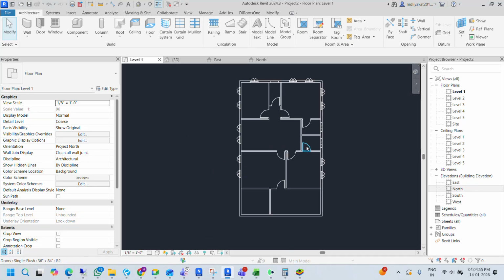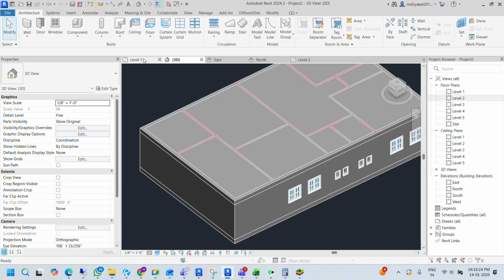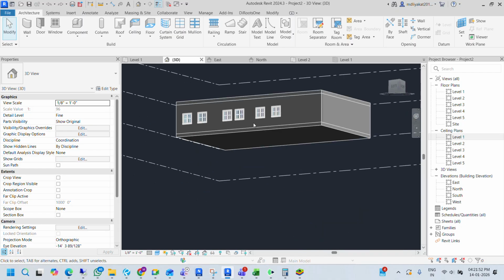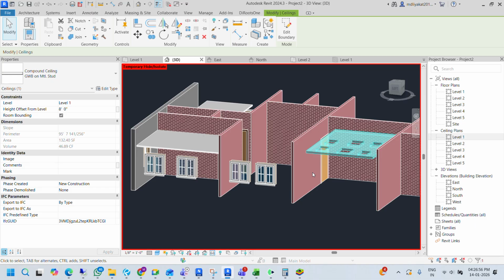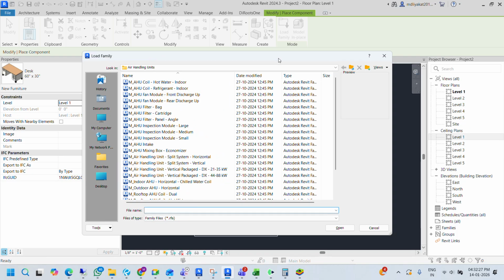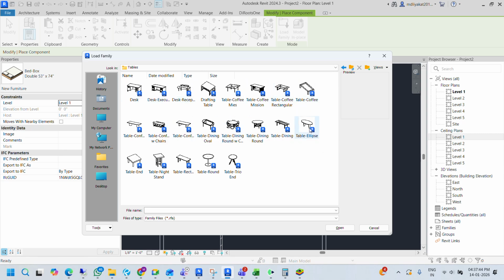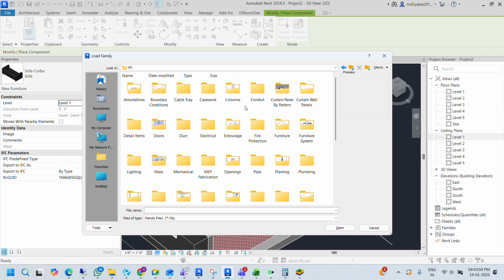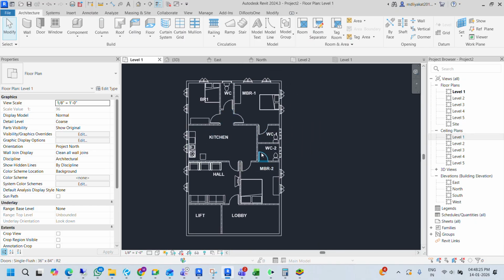Revit Class – Day 2 | Basic Revit Architecture + MEP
Revit Training – Day 2 🚀
Basic Revit Architecture + MEP

In this class, we covered:
✔️ Revit Architecture basics (walls, levels, grids)
✔️ Introduction to Revit MEP elements
✔️ Understanding Arch + MEP coordination
✔️ Proper project setup for BIM workflow

This video is useful for:
• Beginners learning Revit
• Architecture & MEP students
• Site engineers
• BIM aspirants

Upcoming classes will include:
➡️ Revit MEP modeling
➡️ HVAC, Plumbing & Electrical basics
➡️ Real project-based workflow

Revit MEP Training – Beginner to Professional

📩 For BIM Training & Engineering Services:
LETZBIM –Arena